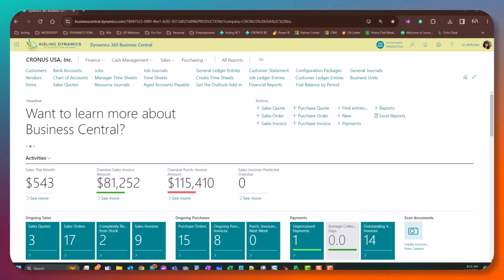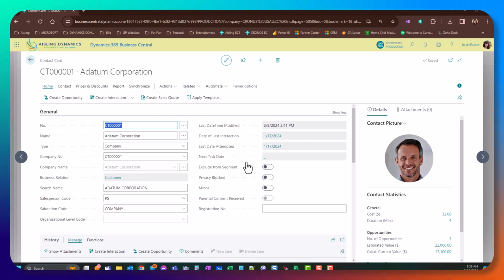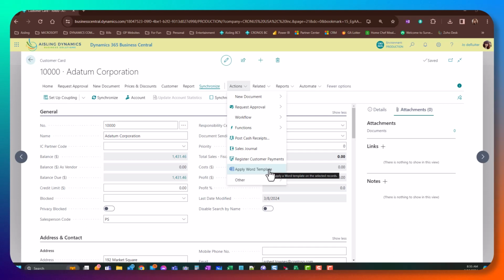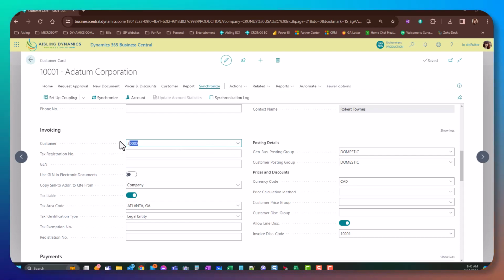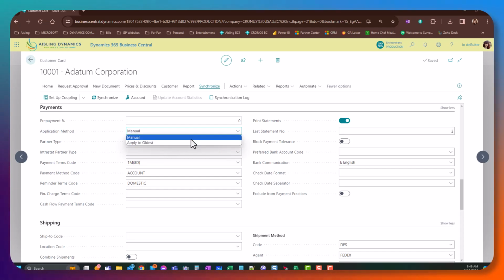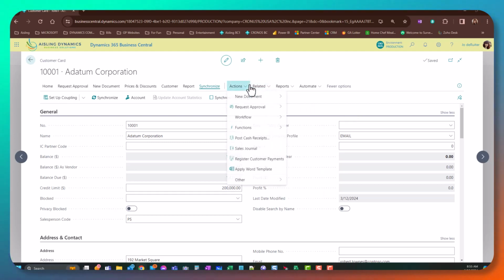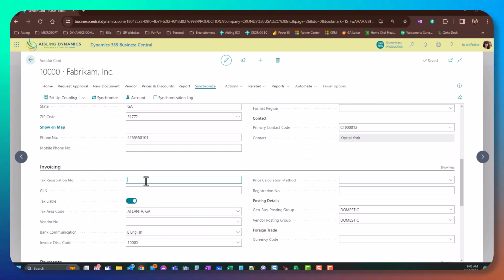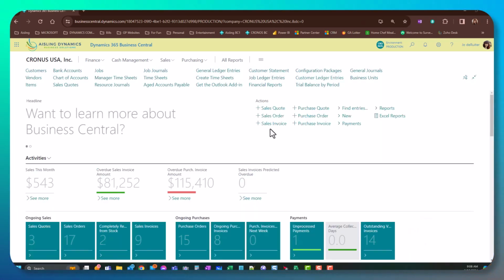Field by Field Guide to Setting Up Customers and Vendors in BC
A field-by-field guide to how to setup Customers AND Vendors in Dynamics Business Central